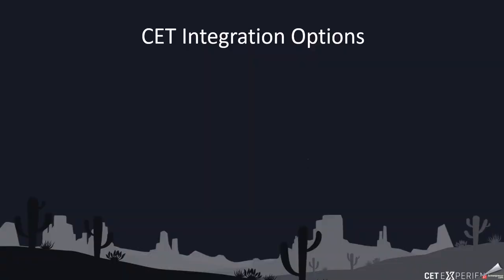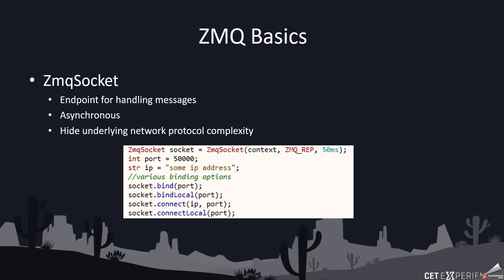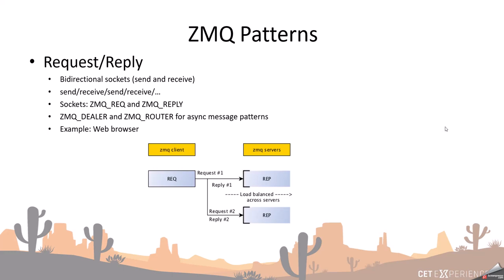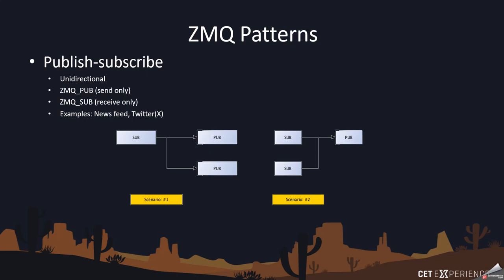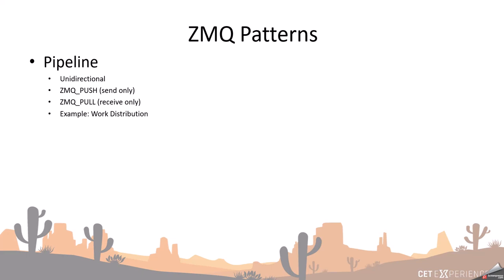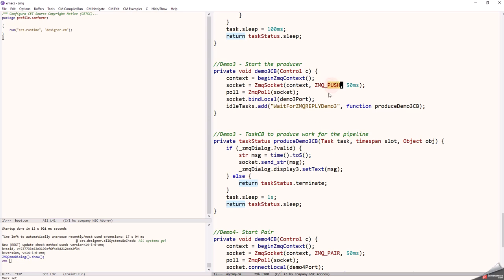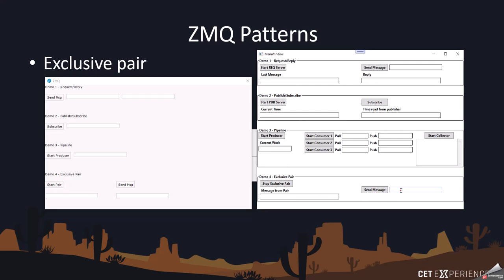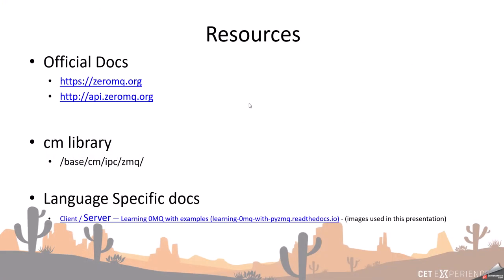ZMQ: Integrating CET with your business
CET Experience : 2023